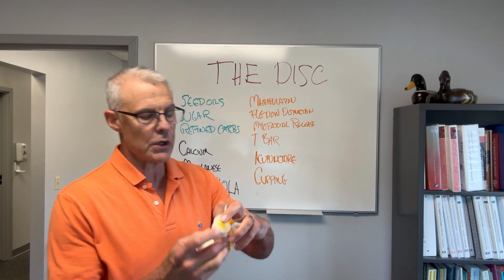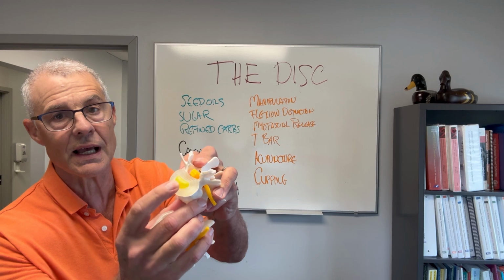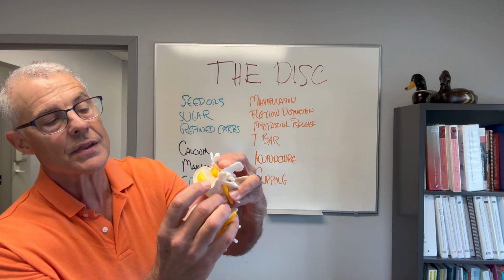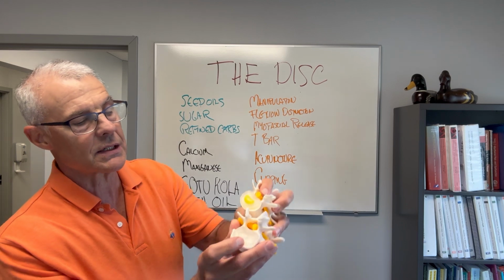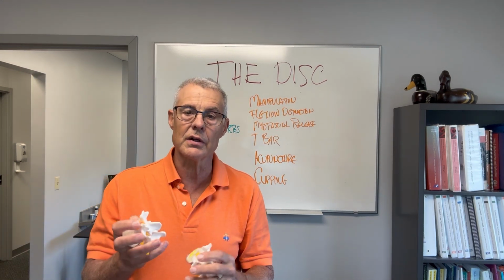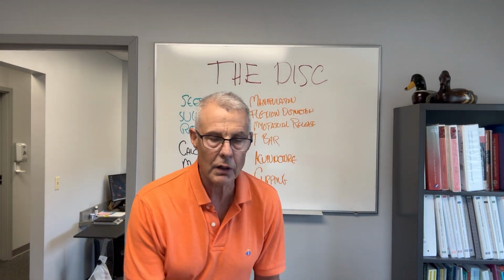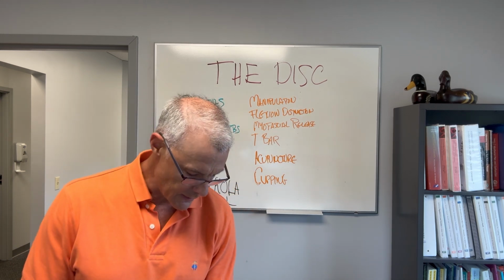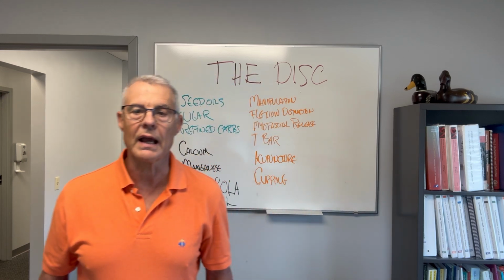Sciatica and the herniated disc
Sciatica can be extremely painful. It is pain that goes from the back or gluteal region into the leg. It can be of many different sources. Disc herniation is one source that is common. it can also be from stenosis caused by degeneration, piriformis syndrome, facet referral pain, sacroiliac joint or a few others. It can be debilitating. many think surgery is the only option. In most cases the disc will respond and surgery can be avoided.

Our goal is to find the root cause of your problem and give the proper nutritional support. He sees patients in St. Louis, Mo. and nutrition patients virtually all over the country.

The products and the claims made about nutritional products on this page have not been evaluated by the United States Food and Drug Administration and are not approved to diagnose, treat, cure or prevent disease. Individual results may vary. You should not use any of this information for diagnosis or treatment of any health problem. You should not change any of your health care without consulting a physician or other qualified health care provider.

The information is not a substitute for medical care.

We treat patients in the office as well as virtual.